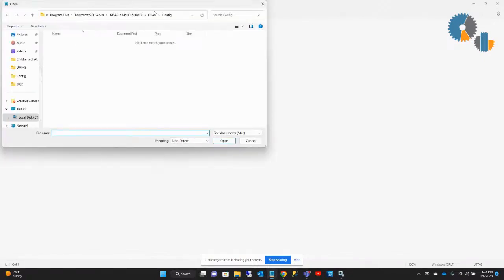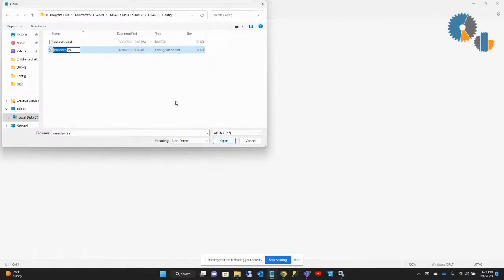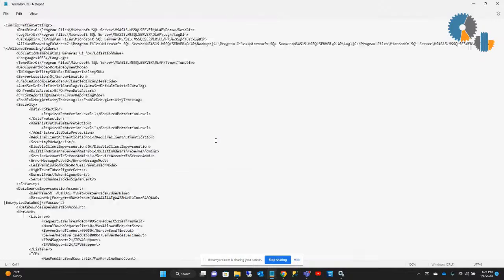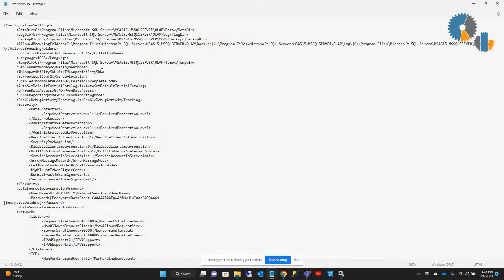How to Change a Tabular Instance of SSAS to Multidimensional Mode and Vice Versa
Join Rich Bendickson of Dashboard Gear and learn how to change a Tabular Instance of SSAS to Multidimensional Mode and vice versa.